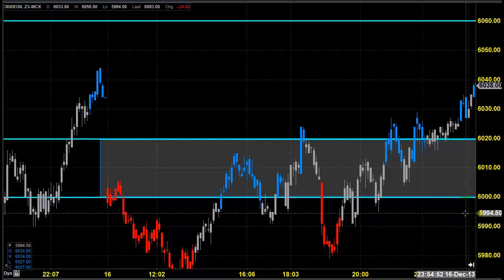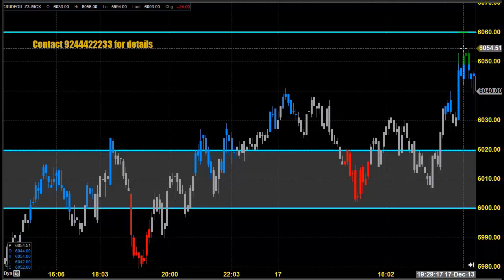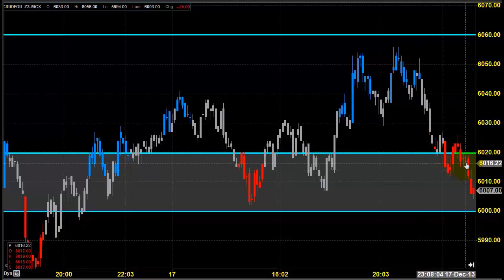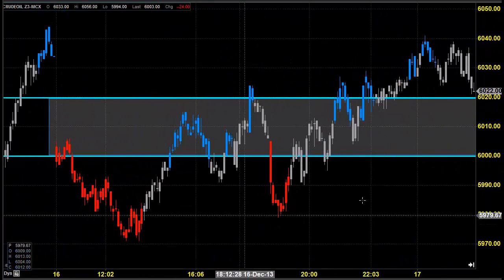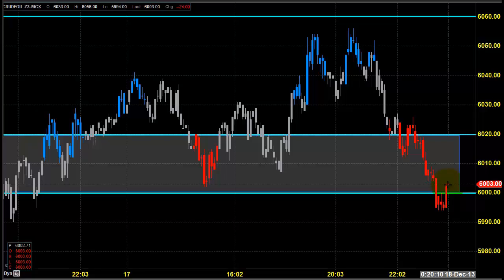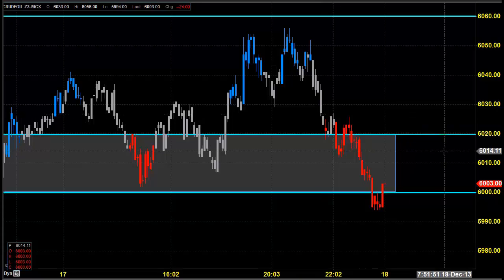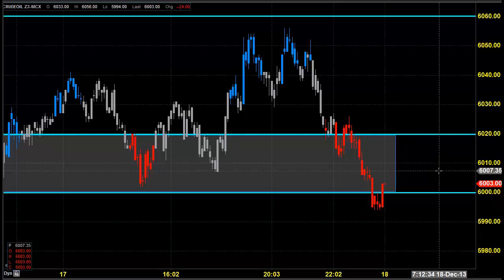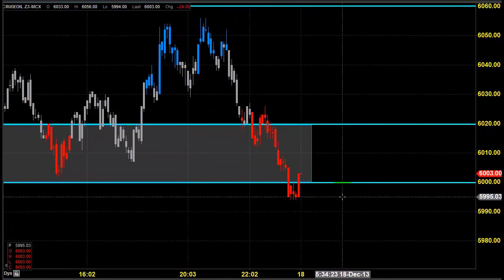MCX CRUDE OIL TRADING TECHNICAL ANALYSIS DEC 18 2013 English CHENNAI TAMIL NADU INDIA